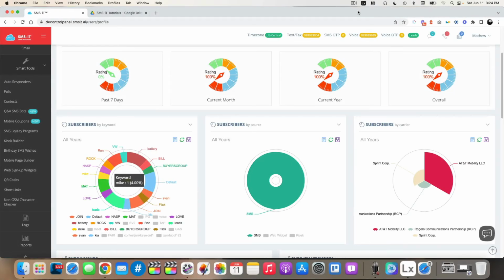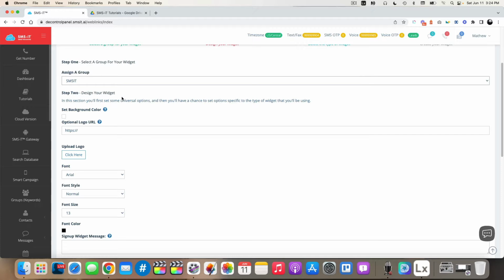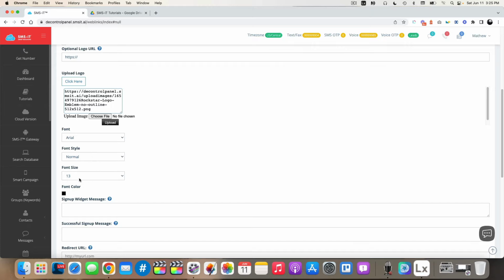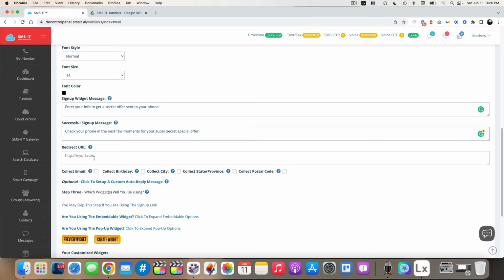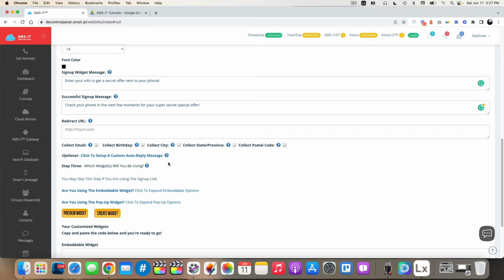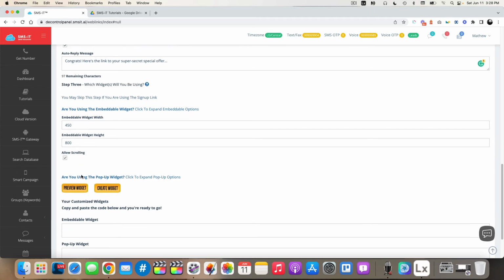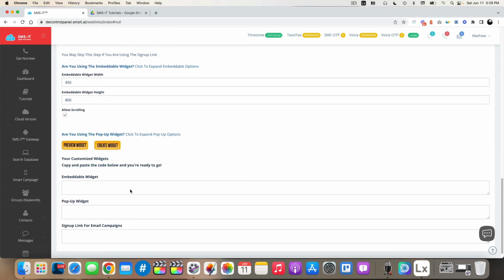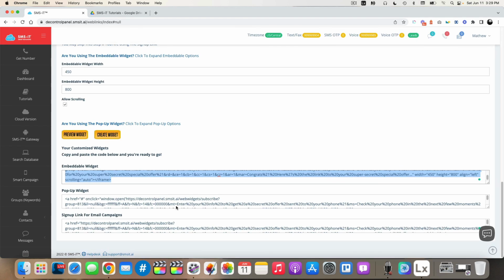22. Smart Tools - Web Signup Widget Creation - SMS-iT Tutorial